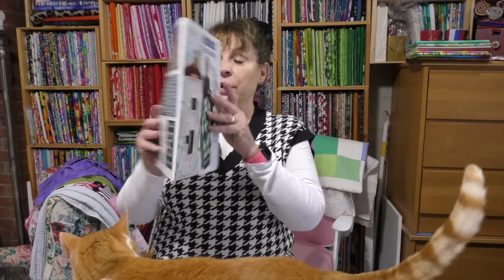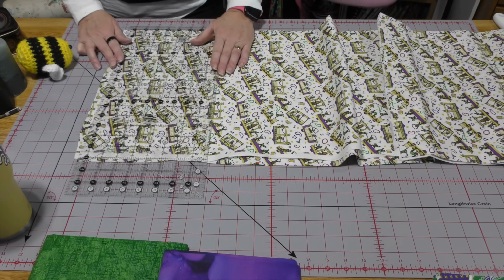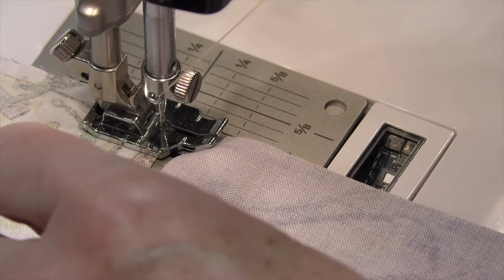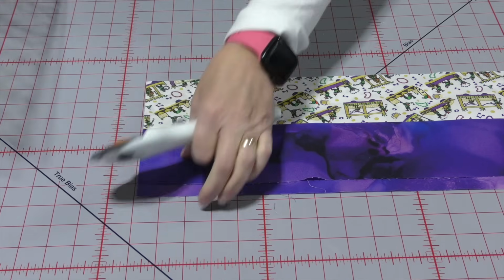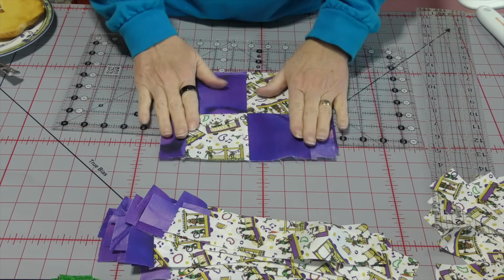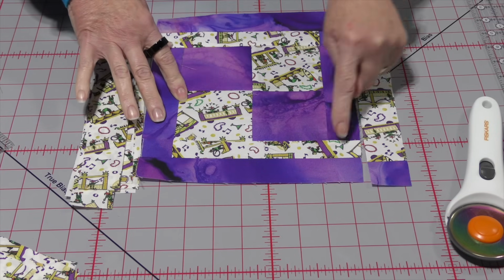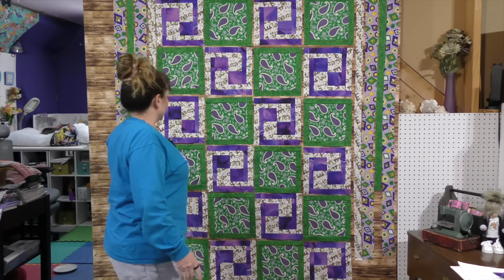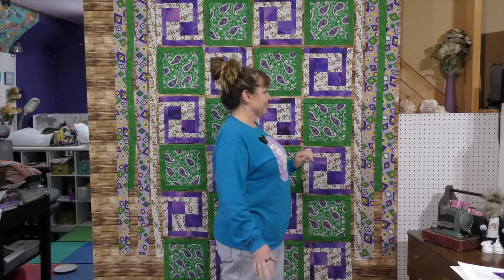Easy Fabric Cafe 5-Yard Quilt: From Fabric to Finish!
Fabric Cafe has come out with a NEW 5 Yard Quilt Book!  Now, I LOVE the Fabric Cafe's 3 Yard Quilts, so I KNOW I am going to LOVE Fabric Cafe's 5 Yard Quilt patterns.  For those people who thought the Fabric Cafe 3 yard quilts were too small - here you go!  A Fabric Cafe 5 Yard Quilt should alleviate that problem.

Hey quilters! In this video, I'm making a stunning quilt using just 5 yards of fabric! I'm following a pattern from the brand new "5 Yard Quilts" book by Fabric Cafe.

This book is a game-changer for quilters who want to make beautiful projects without a mountain of fabric. I'll be walking you through the entire process, from choosing fabrics to the final quilting and binding.

Learn how to make a beautiful and simple 5-yard quilt with this step-by-step tutorial! Perfect for beginners, this project uses a minimal amount of fabric and comes together quickly. We'll cover everything from cutting to binding, so grab your supplies and let's get sewing!

Here's what you can expect in this video:

Fabric Selection Tips: I'll share my tips for choosing the perfect 5 yards of fabric for your quilt.
Easy-to-Follow Instructions: I'll demonstrate each step of the quilting process clearly and concisely.
Helpful Tips & Tricks: I'll share my favorite quilting tips and tricks to make your project easier and faster.
Stunning Results: You'll see how easy it is to create a beautiful and unique quilt with just 5 yards of fabric.
This is the perfect project for beginner and intermediate quilters alike. So grab your fabric and let's get quilting!

For a discount on accessories for your Grace accessories use coupon APRIL20 at checkout.

Come to Ireland with me in September 2025 - payment plans available

Join the 3 Amigas Retreat in Hamilton MO - Together, Di from Sister Chicks, Tracy from the Sewing Channel and I are hosting a quilting retreat where you will make friends that will last a lifetime, memories that you will never forget and have more fun than you've had at any other quilt retreat.

Grace Little Rebel
Rowenta Iron
Gingher Black Scissors
Finesse Thread
110 Quilt Blocks Book
Hump Jumper or All Purpose Tool
Mono Poly Thread
Creative Grids Ruler
Olfa 60mm Rotary Cutter
Fiskars Cutting Mat
Sew Steady Table
Arrow Chair
Kangaroo Aussie II Cabinet
Kangaroo Kiwi

If you enjoyed this video, click the thumbs up.

If you would like to see more videos like this, click subscribe and hit the bell to be notified when I upload a video (which is not on a regular schedule).

SNail Mail:
Aprils Craft Room

Have a great day, eat some chocolate and be kind to everyone.  Until next time, bye.

April